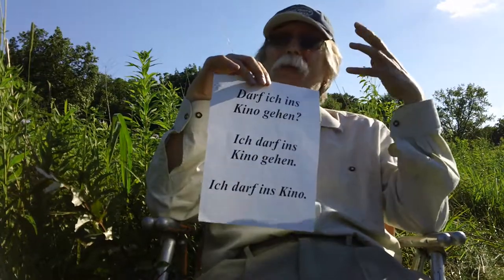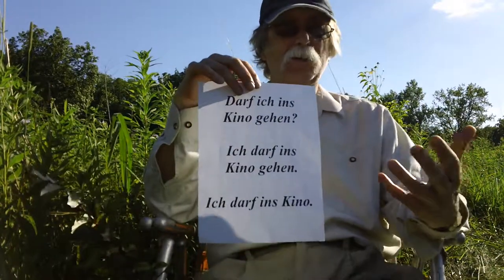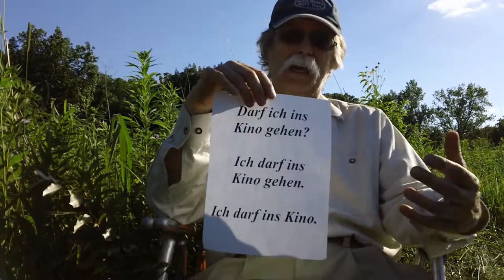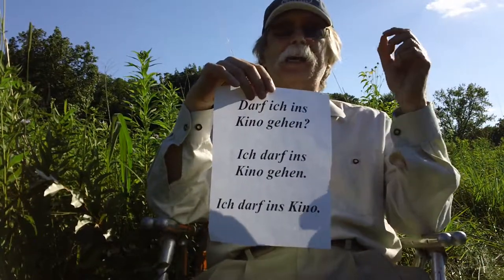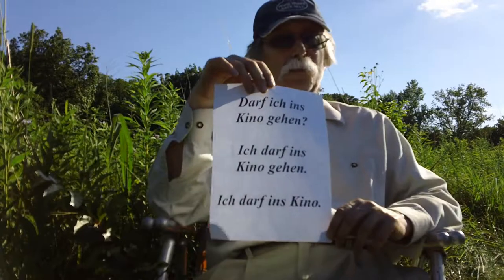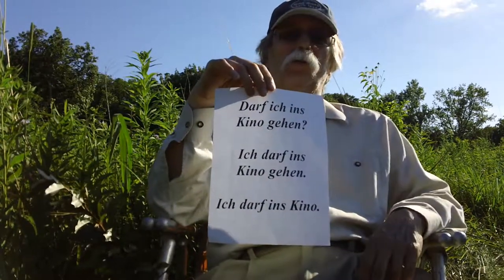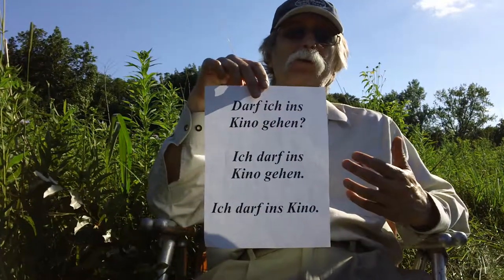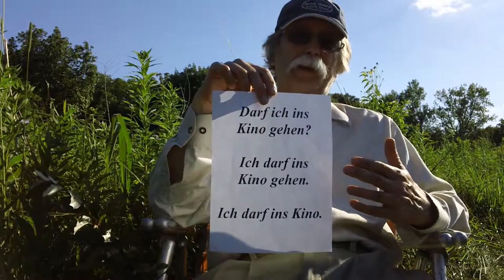modal verbs present tense